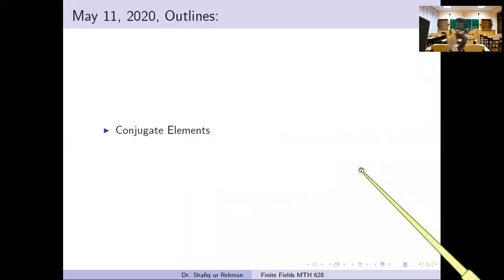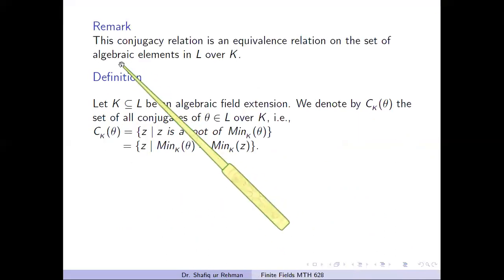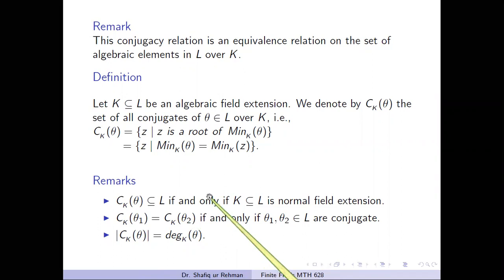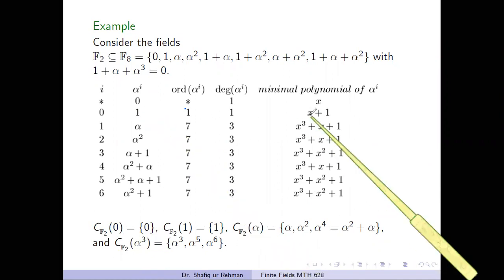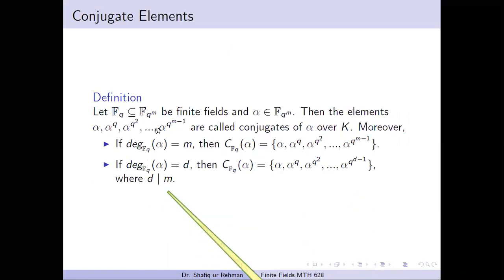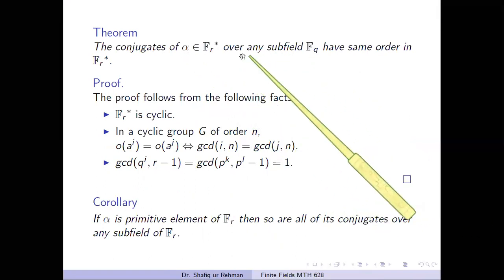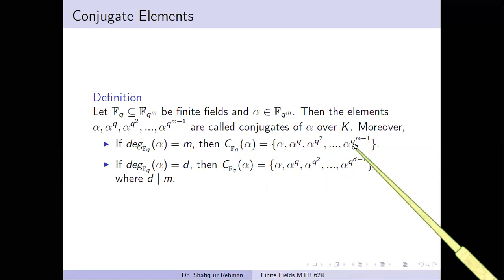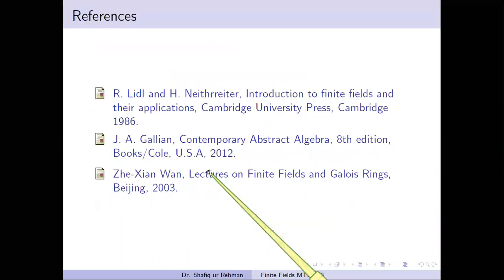Finite Field-10 (Conjugate Elements)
1. Conjugate elements (Definition and examples)
2.  Conjugates over finite fields
3. Conjugates and splitting fields
4. Degree of algebraic elements and conjugates